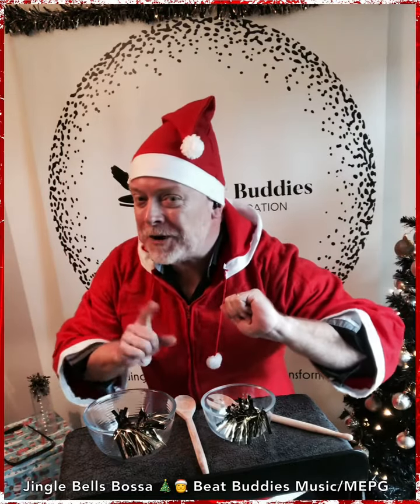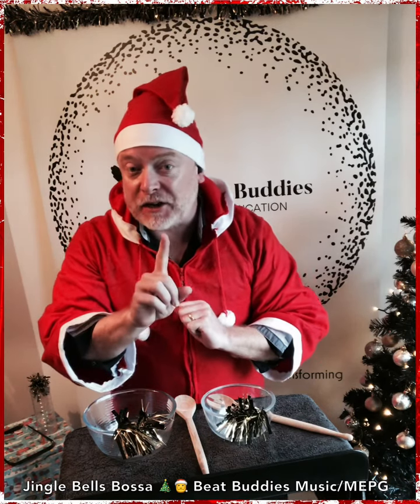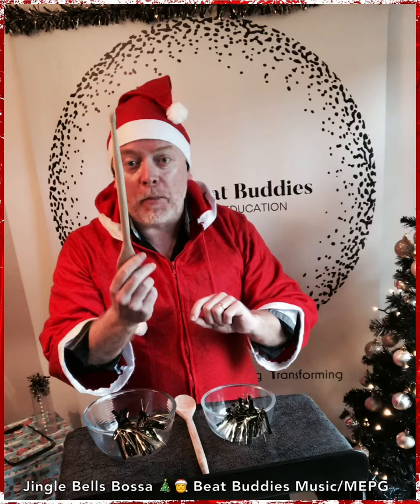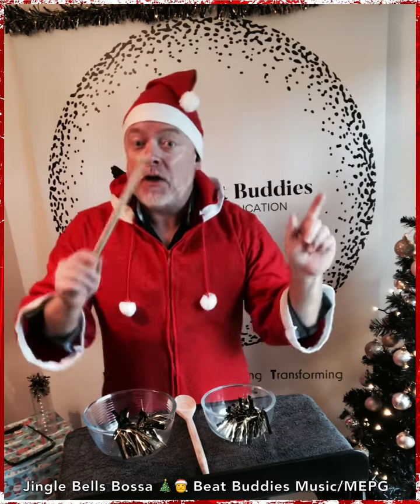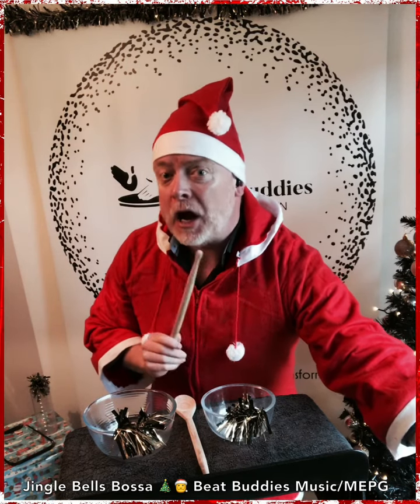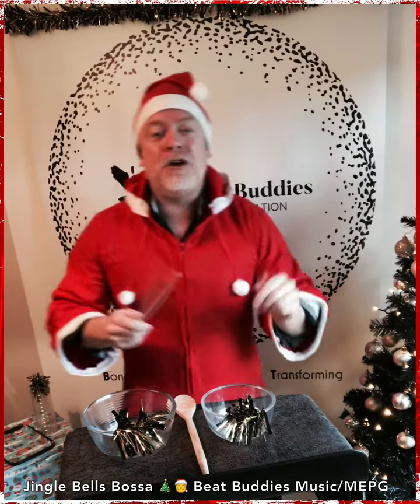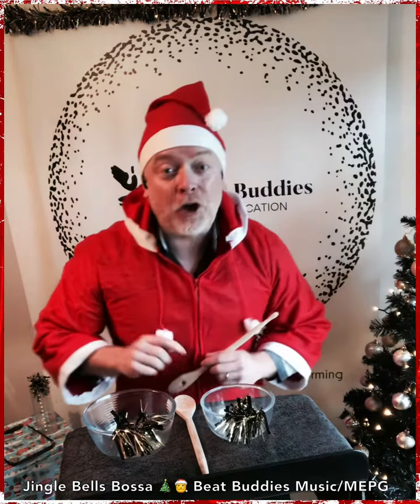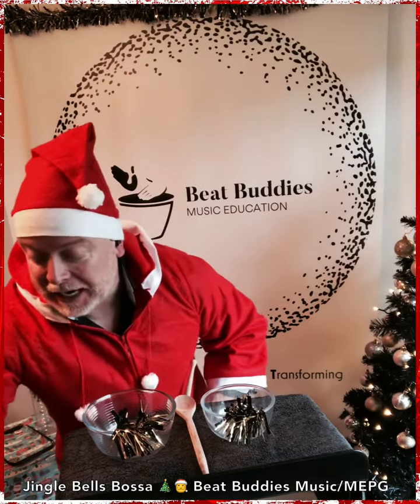Jingle Bells Bossa - (Rhythm 4...Two Bowls!)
Your fourth and final rhythm. All you need to source are 2 bowls, 2 tubs...or 2 of anything! You'll love this syncopated rhythm - 'Rudolph the Red Nosed Reindeer'. Enjoy! :-)